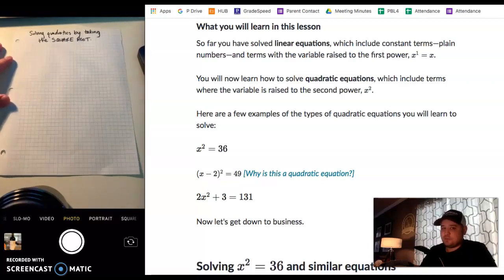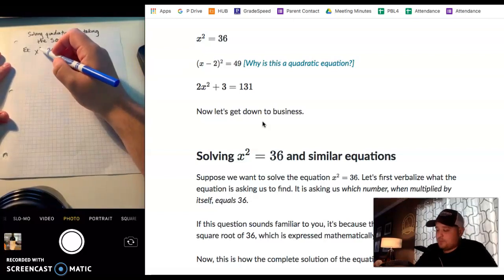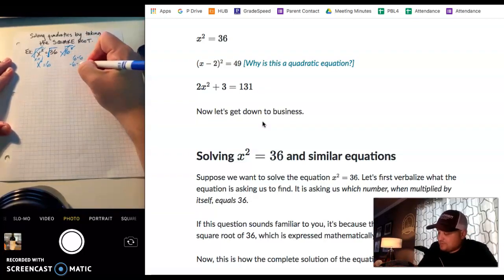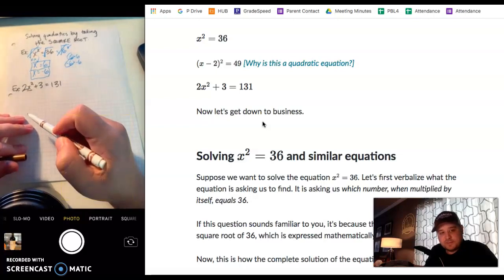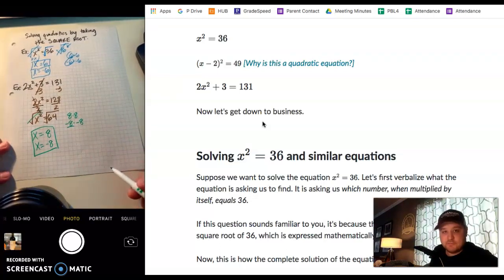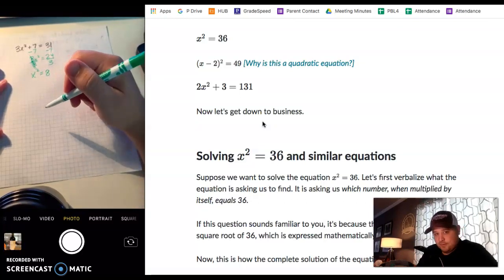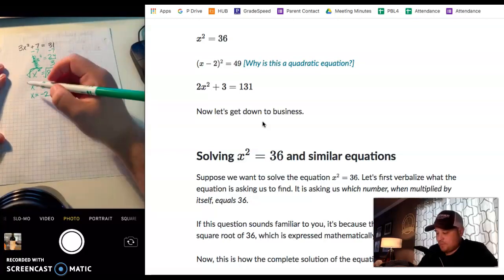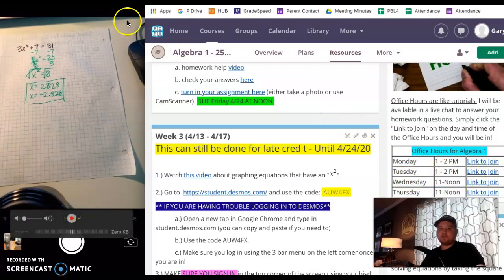Solving Quadratics by Squareroots